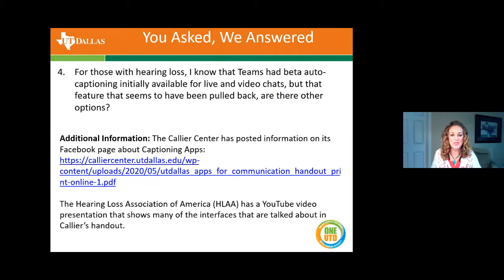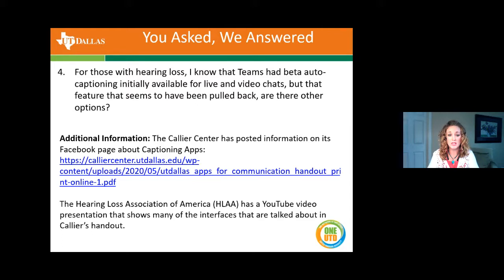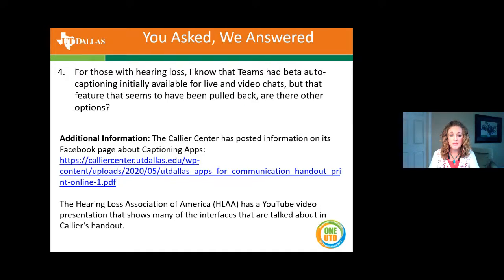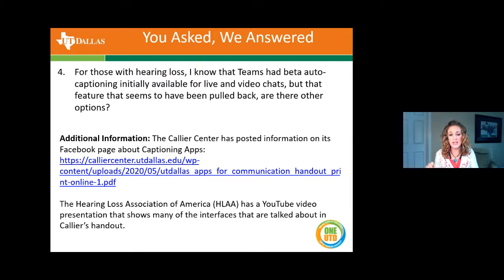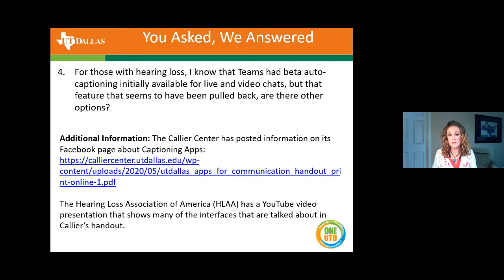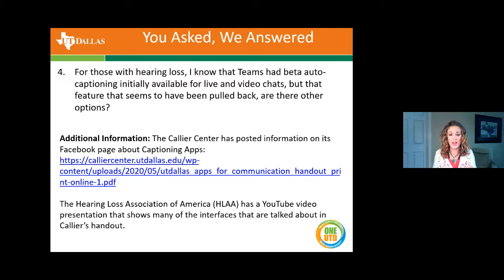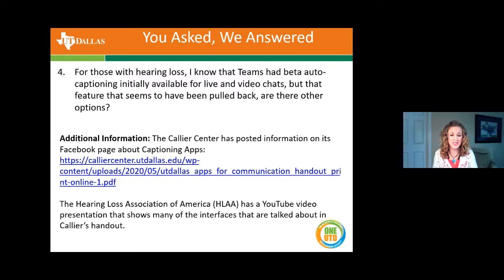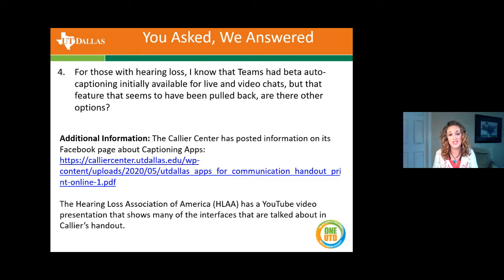Closed Captioning | Quick Tips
This video will cover how to turn on closed captioning in either a Teams Live event or Teams Meeting.